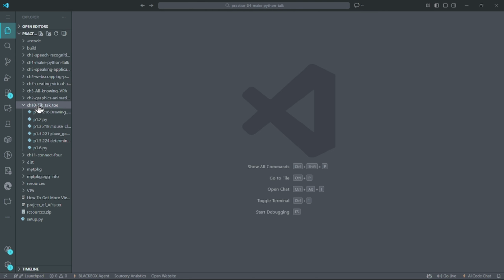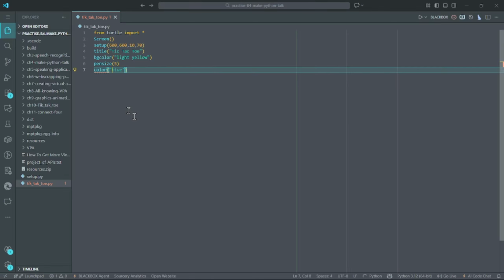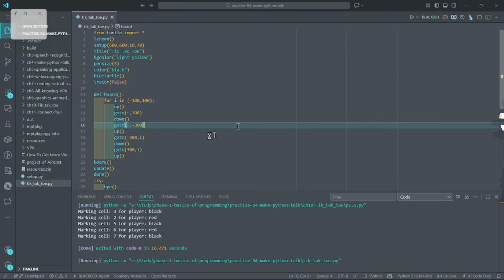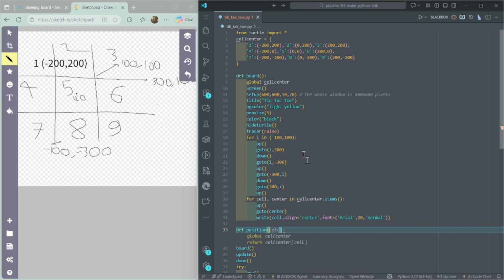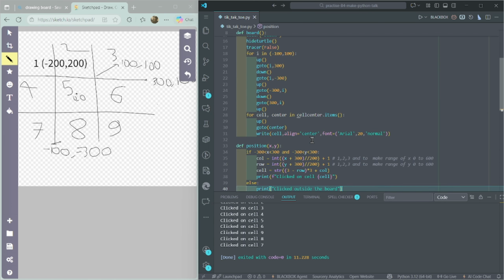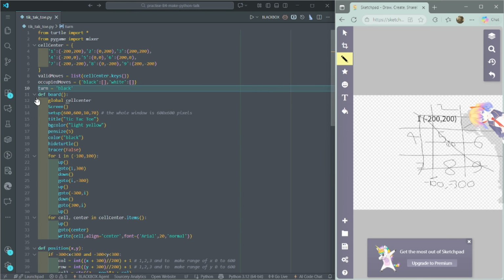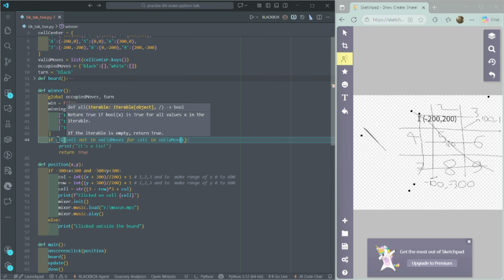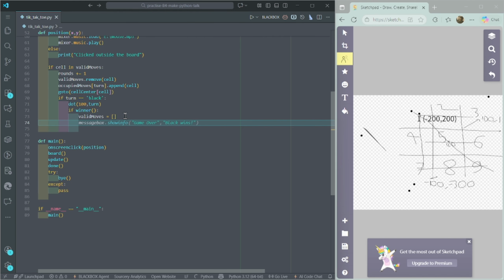Python Game Development: Tic Tac Toe with Turtle Graphics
Welcome to MTE Mind!

In today’s video, I built a complete Tic Tac Toe game in Python using the Turtle graphics module, sound effects with pygame, and pop-up messages using tkinter.
You will learn:
🎯 Drawing the game board
🎯 Detecting mouse clicks using onscreenclick()
🎯 Connecting each click to a grid cell
🎯 Adding sound effects using pygame.mixer
🎯 Showing win/tie messages using messagebox
🎯 Game Logic: turns, occupied cells, winning patterns
🎯 Full clean code explained step by step
This is perfect for:
✔ Python beginners
✔ Students learning logic building
✔ Game development learners
✔ Anyone looking for a GUI project